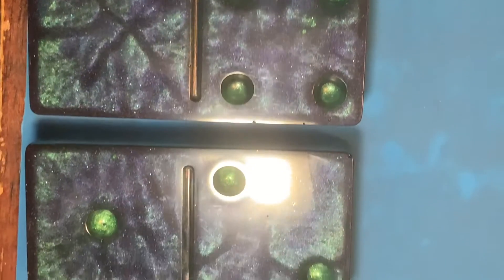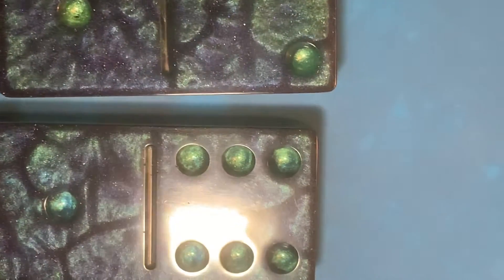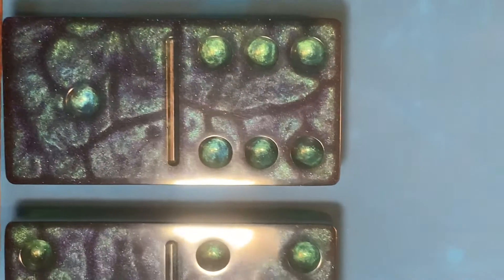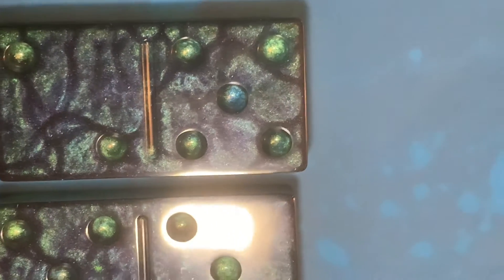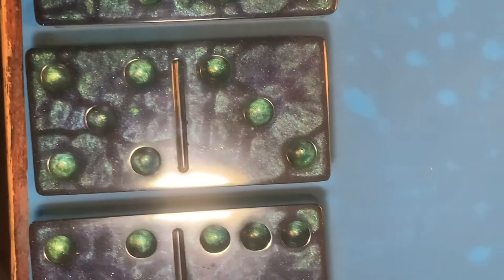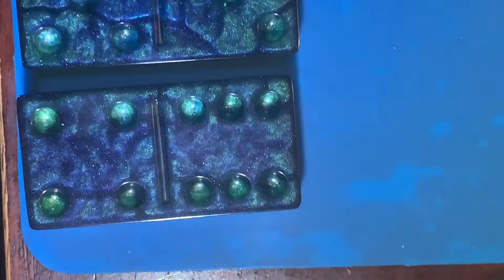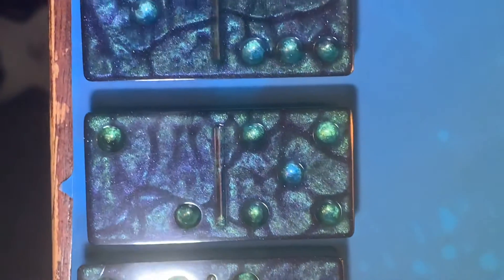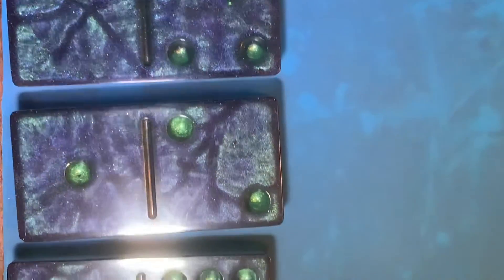Experiment gone RIGHT…..OMG THOSE ARE SOME BAD A$$ dominoes